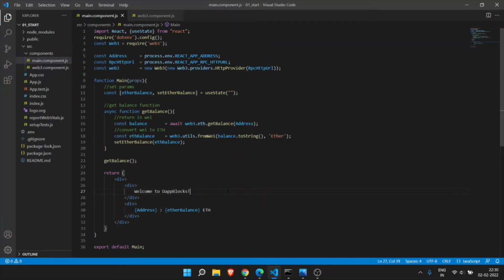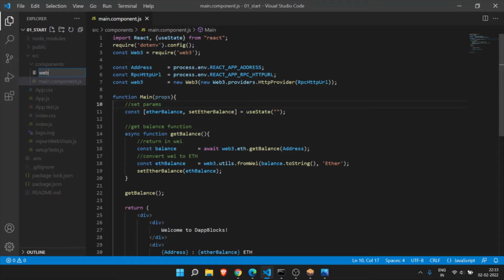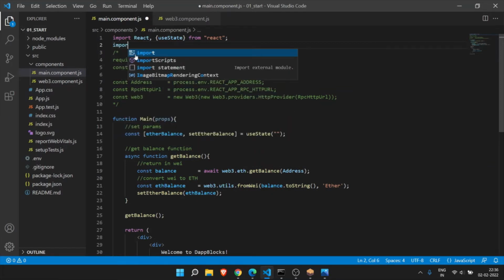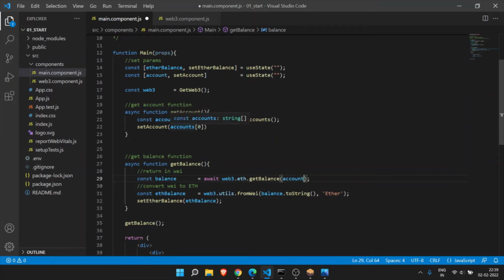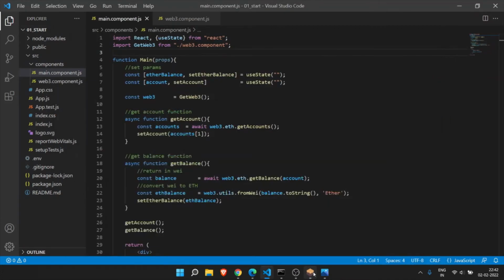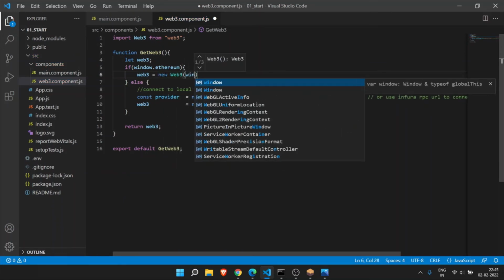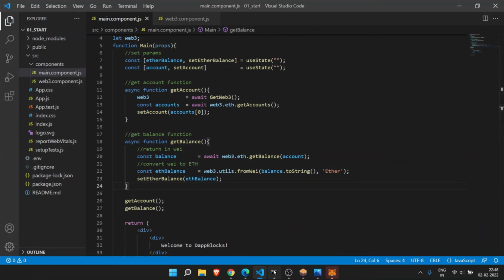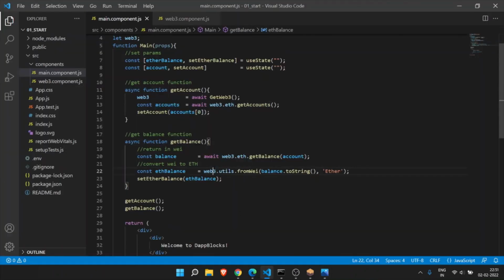Build React Ethereum DAPP - #2 (Connect a React App to the Blockchain using web3.js & metamask)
I talk about react dapp building on ethereum blockchain. how to connect a react app to the ganache blockchain using web3.js and how to connect to the ethereum blockchain using web3.js and metamask

0:00 Intro
0:32 Connect to Ganache blockchain using web3.js
10:57 Connect to ethereum blockchain dapp using web3.js & metamask